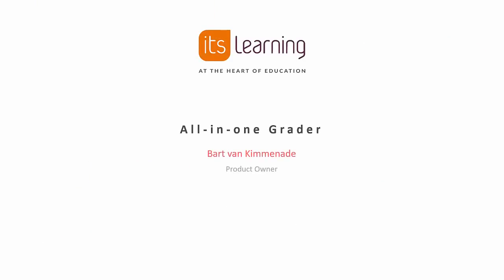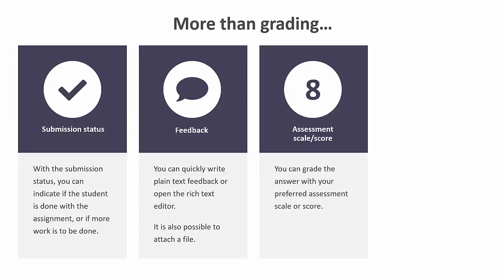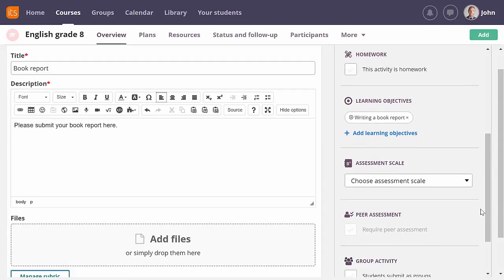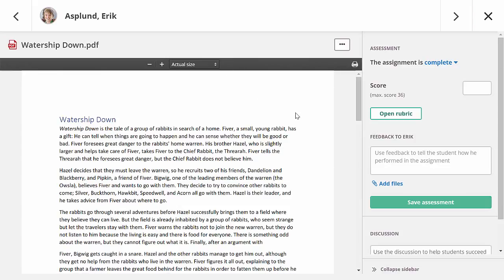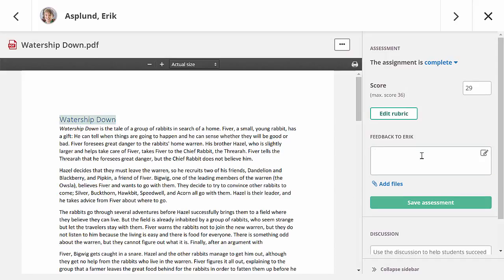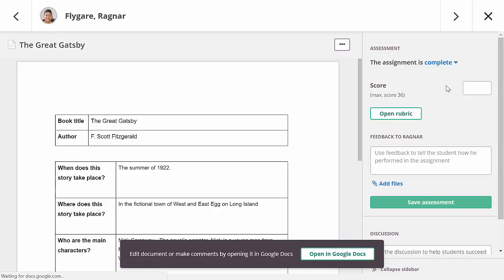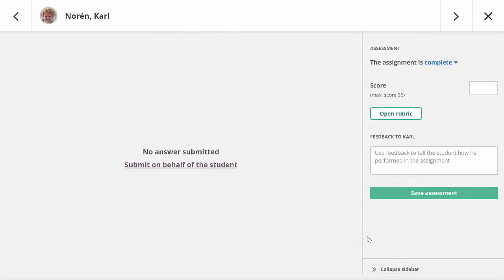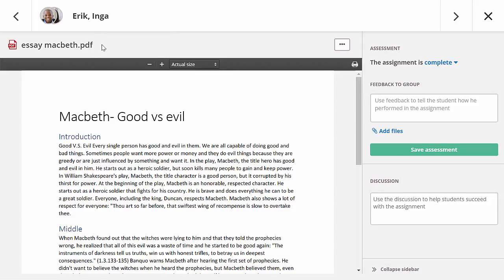The itslearning All-in-one Grader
Our new All-in-one Grader lets you grade and annotate assignments, and provide rich feedback to learners, all from one screen!